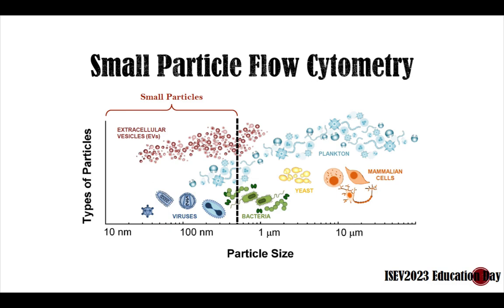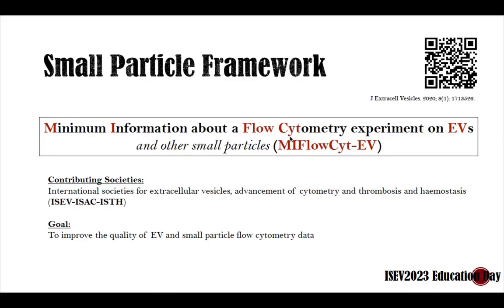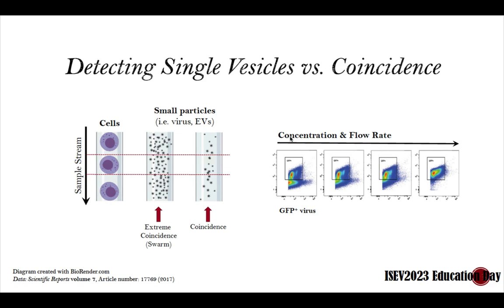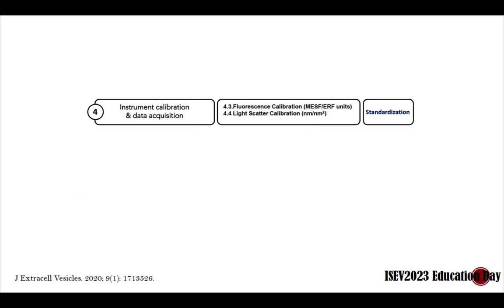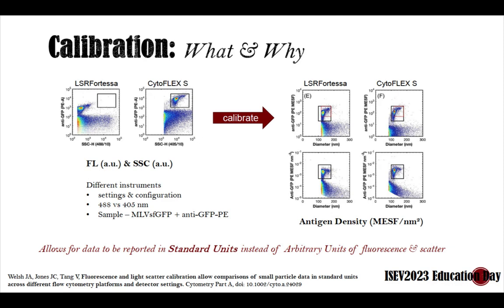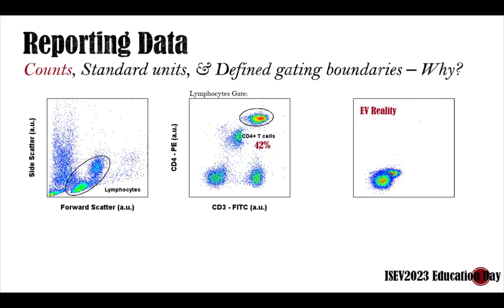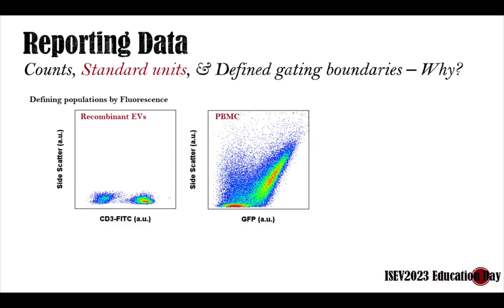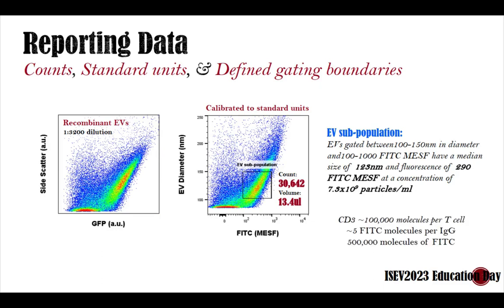ISEV2023 Education Day: Rigor and standardization in flow cytometry - Vera Tang